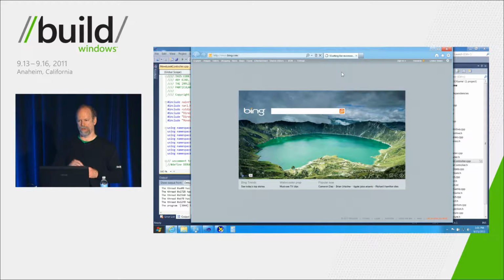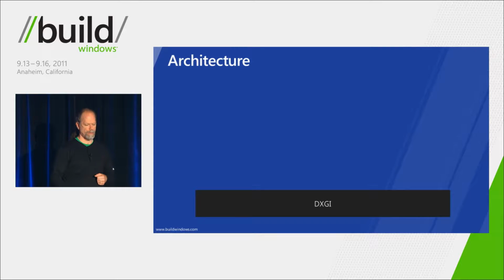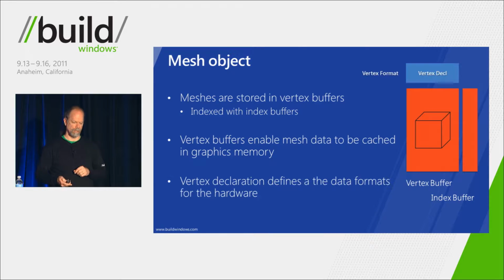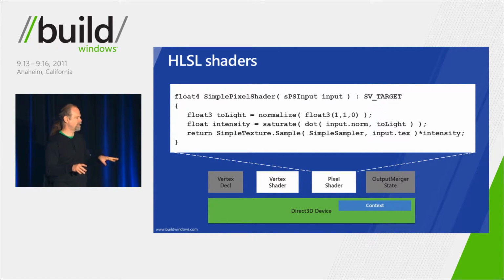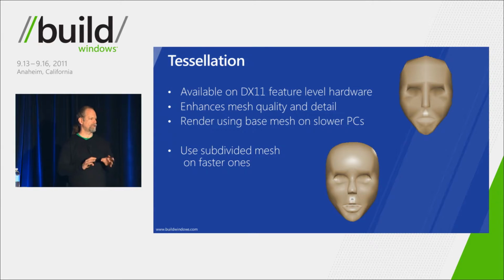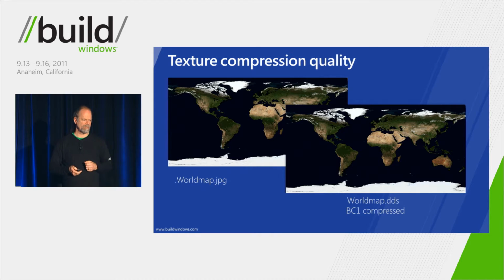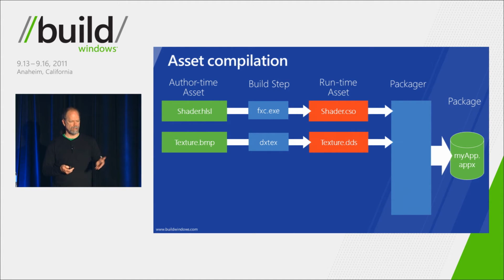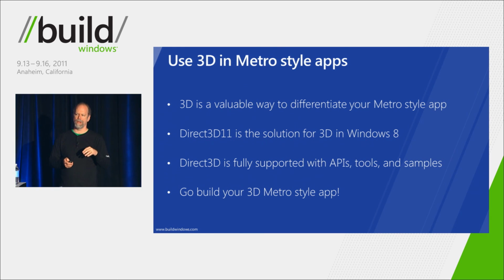3D Graphics in Metro Style Apps and Games